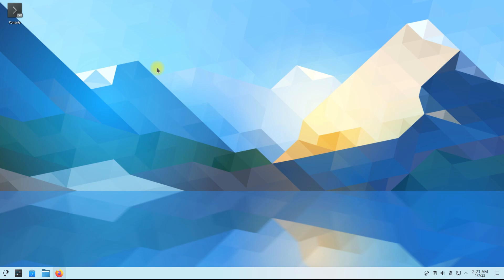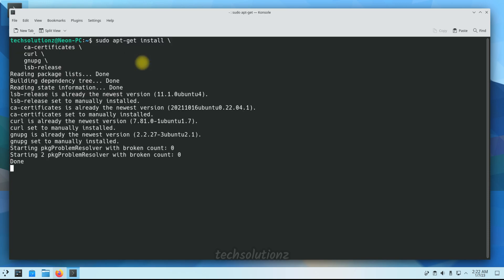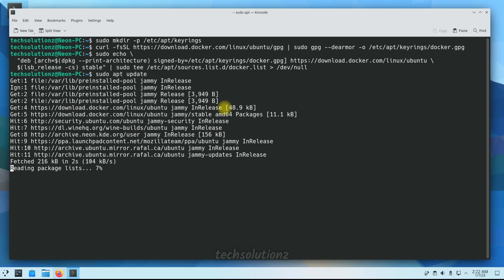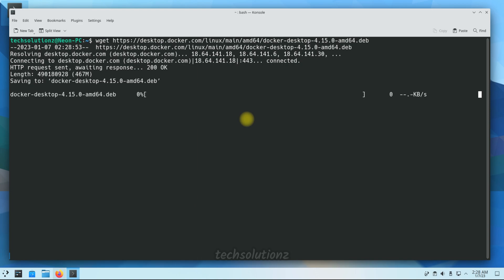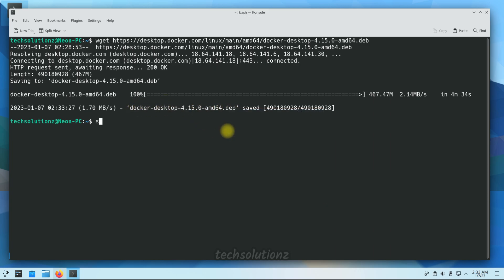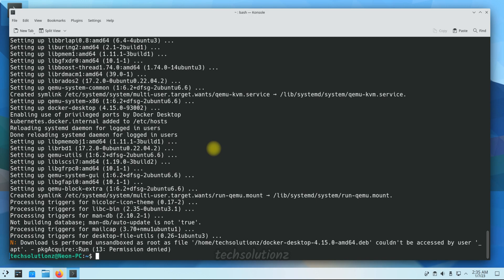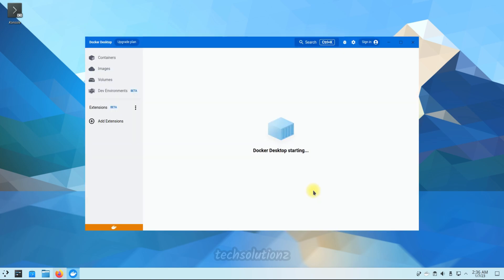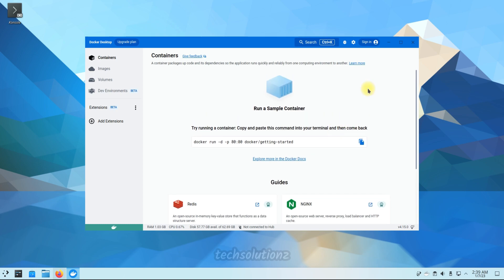How to Install Docker Desktop GUI on KDE Neon 22.04 Linux Docker Desktop Install Guide 2023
How to Install Docker Desktop GUI on KDE Neon 22.04 Linux Docker Desktop Install Guide 2023 Docker Tutorial for Beginners Docker Desktop on Linux runs a Virtual Machine (VM) so creates and uses a custom docker context desktop-linux on startup. Docker Desktop is an easy-to-install application for your Mac, Linux, or Windows environment that enables you to build and share containerized applications and microservices. It provides a simple interface that enables you to manage your containers, applications, and images directly from your machine without having to use the CLI to perform core actions.